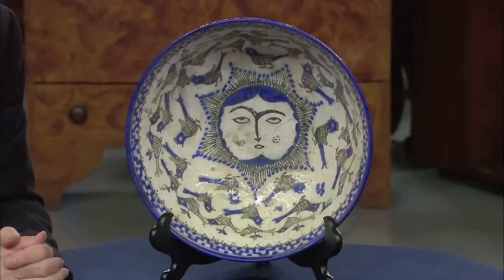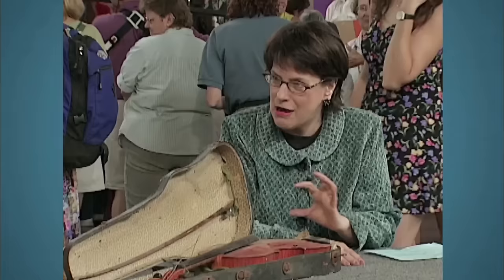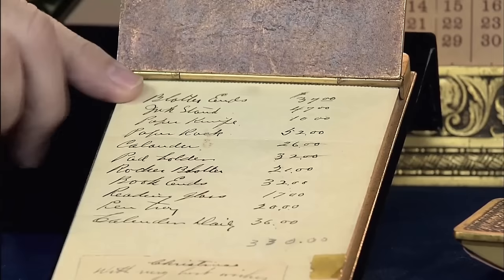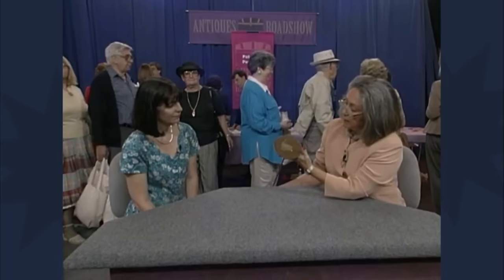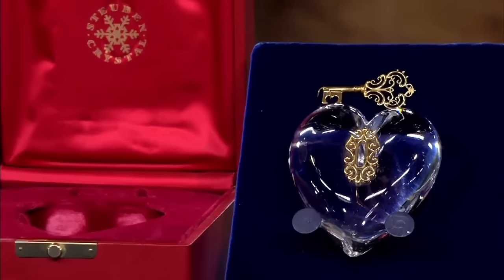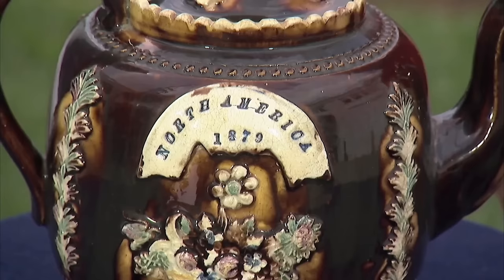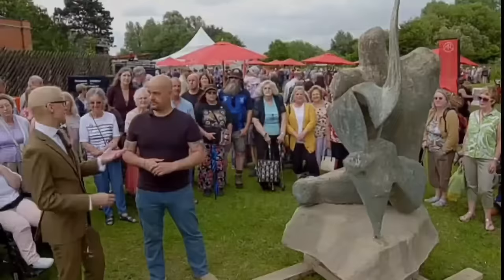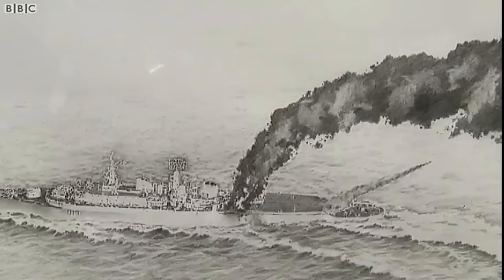Antiques Roadshows: Titanic Hoards Unearthed!!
(90)